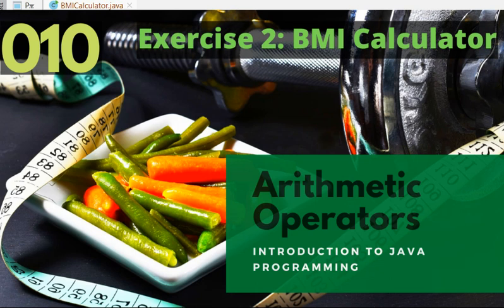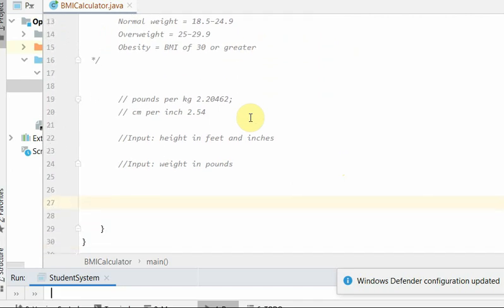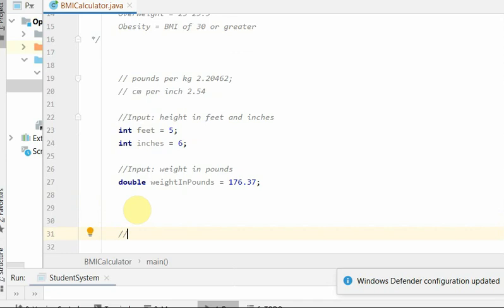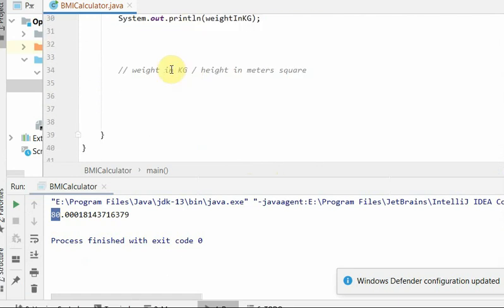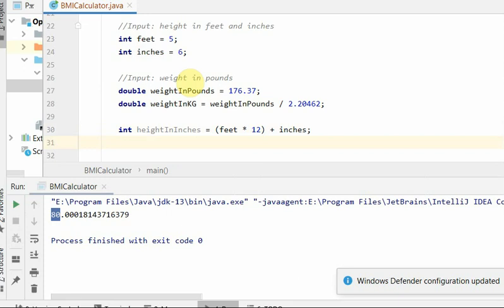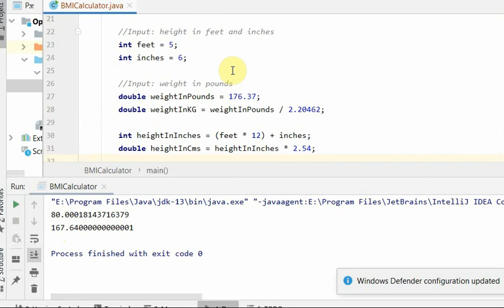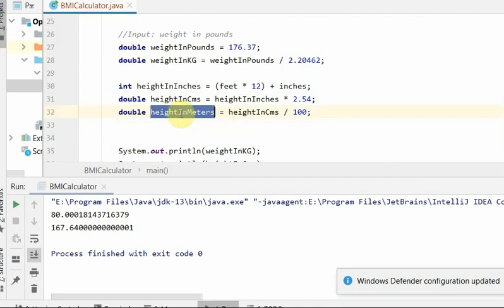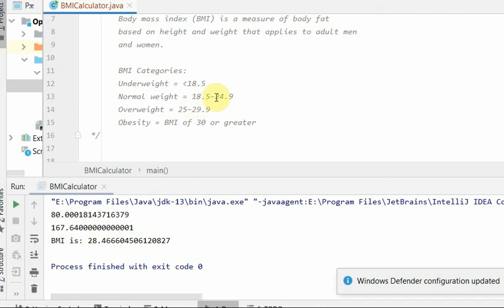010 BMI Calculator | BMI Formula - An Introduction to Java Programming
Learn Java, Java Tutorial, An introduction to Java Programming
Exercises for Arithmetic Operators
Calculate Body Mass Index with the help of Java and BMI formula.
Convert pounds to Kilograms (KG)
Convert feet into inches
Convert inches to centimeters (cm)
Convert centimeters to meters.